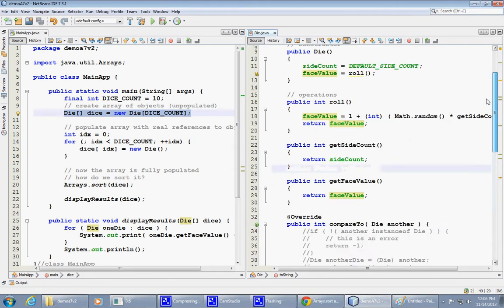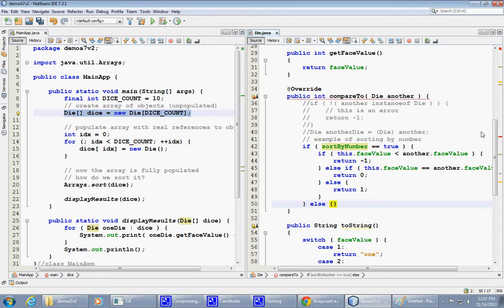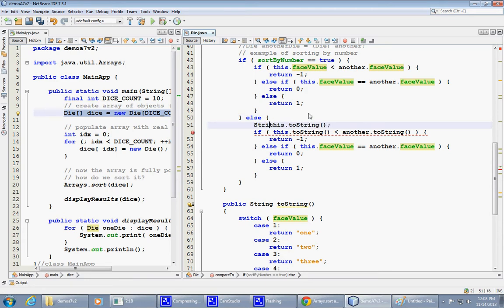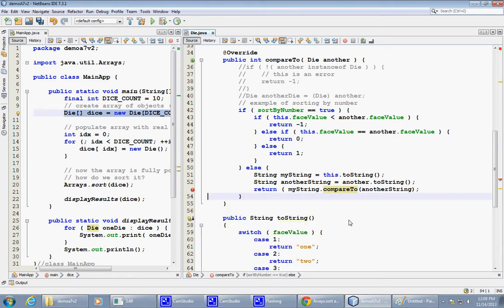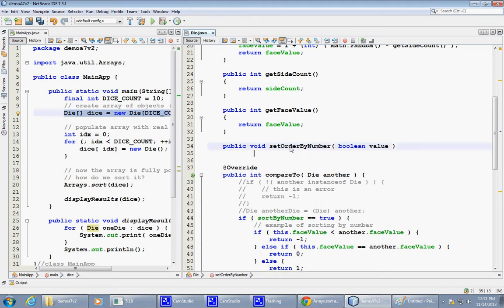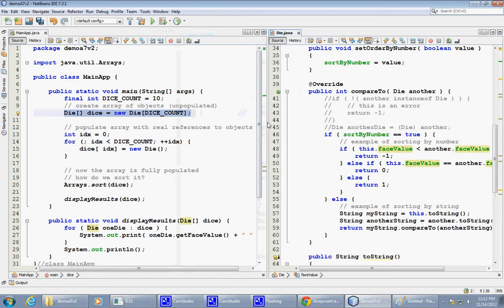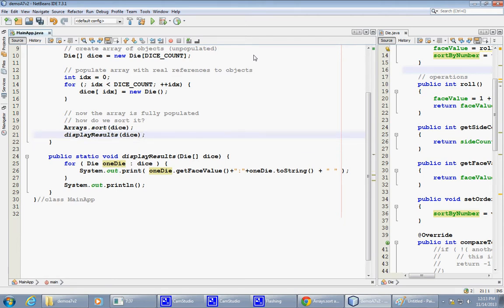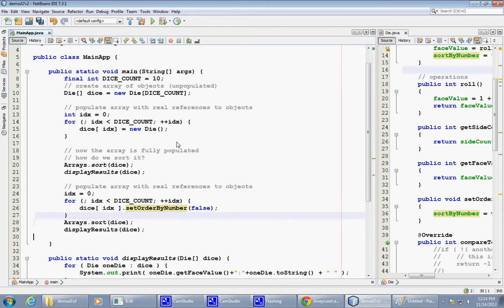Week 11 Java Array and Comparable interface Part 6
Bristol Community College, Fall River. Mass
Java array Arrays sort Comparable interface